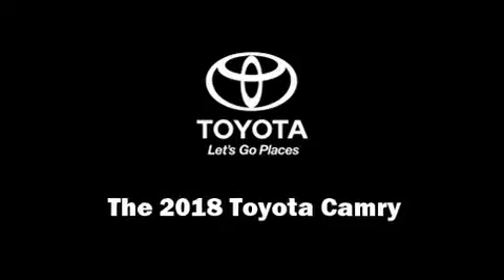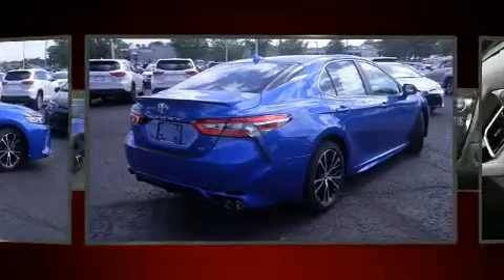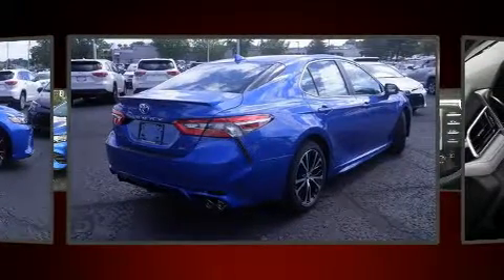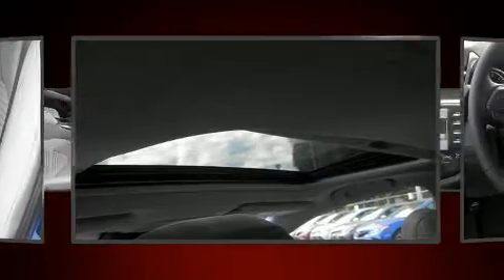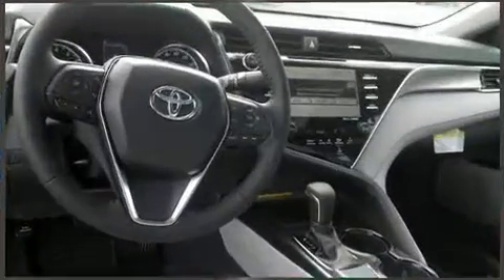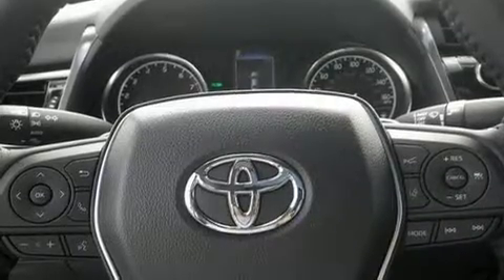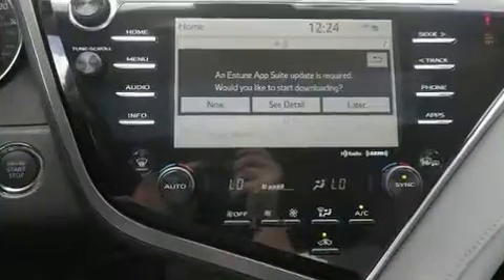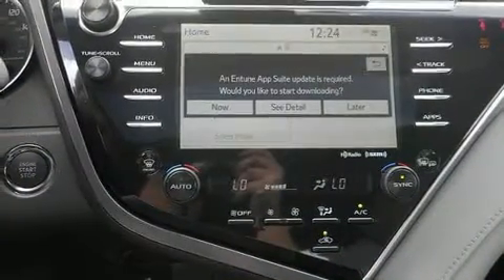2018 Toyota Camry SE in Nashville, TN 37203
Beaman Toyota
1525 Broadway (Downtown Nashville)

Come test drive this 2018 Toyota Camry. This 4 door, 5 passenger sedan offers the features and options for which you've been searching. Performance and efficiency are both prioritized thanks to the 2.5 liter 4 cylinder engine, providing a smooth and predictable driving experience. Well tuned suspension and stability control deliver a spirited, yet composed, ride and drive It's equipped with tons of terrific amenities, but it won't break your budget. Such as cruise control, delay-off headlights, front and rear reading lights, a tachometer, front bucket seats, automatic temperature control, remote keyless entry, and more. For drivers who enjoy the natural environment, a power moon roof allows an infusion of fresh air. Take assurance in side curtain airbags, providing head protection in the event of a severe collision. Our aim is to provide our customers with the best prices and service at all times. Stop by our dealership or give us a call for more information.